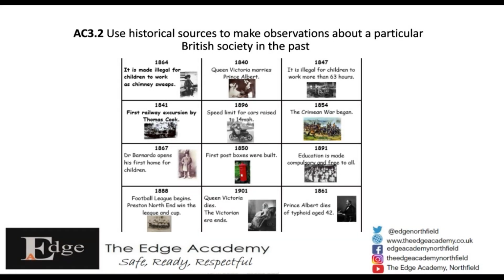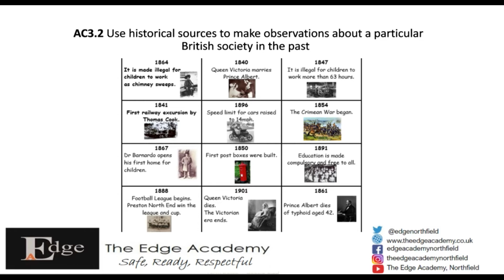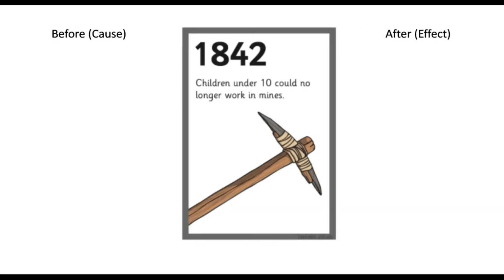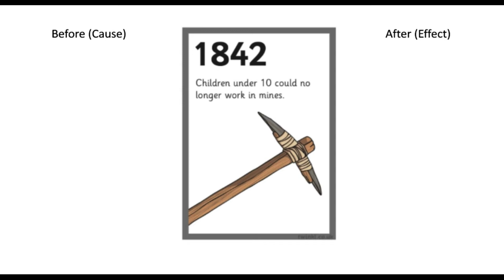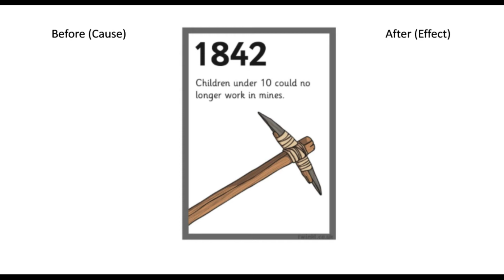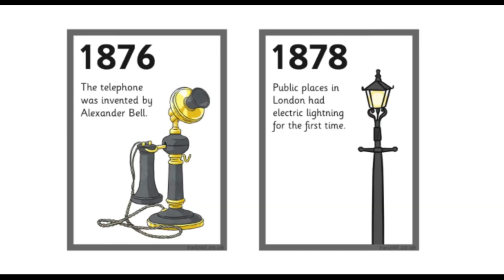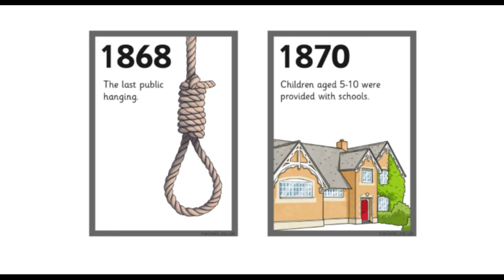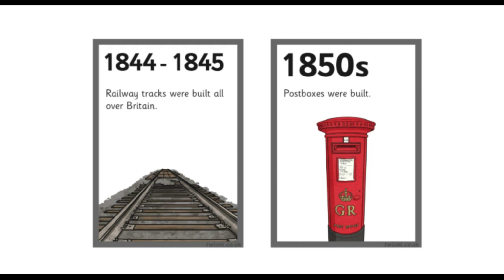KS3 Humanities with Charlotte 01 03 21